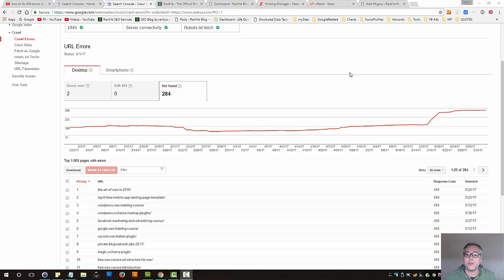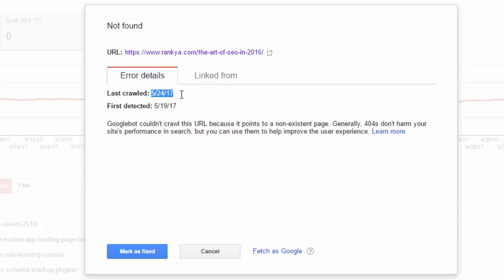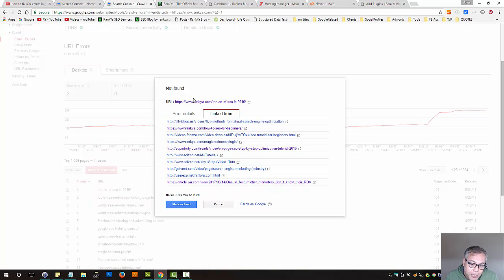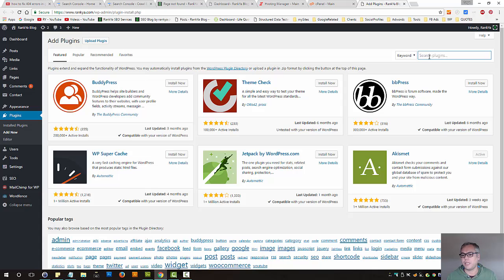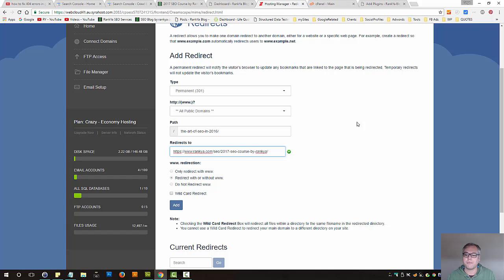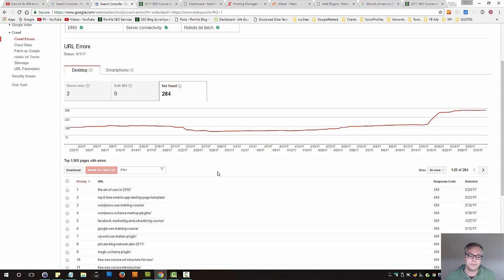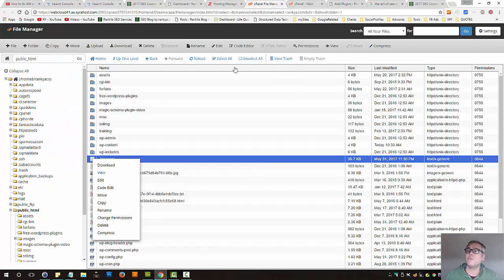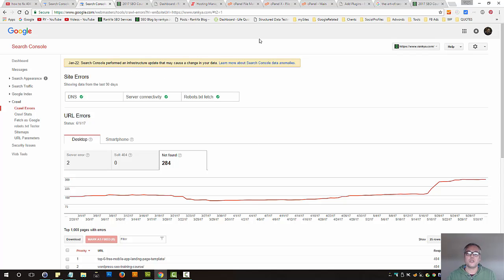How to Fix 404 Errors in Google Search Console